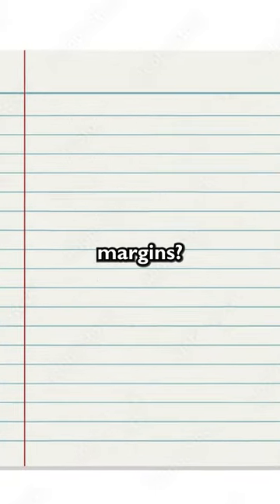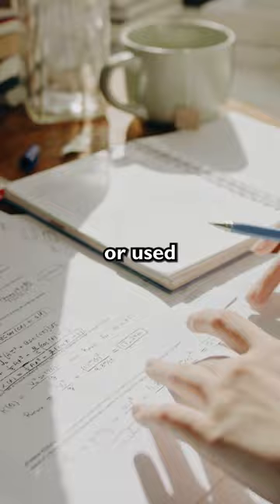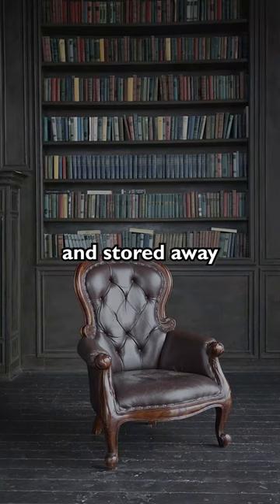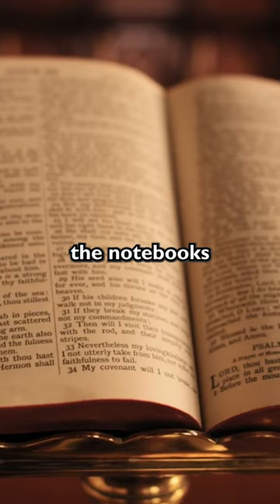The SHOCKING History of Notebook Margins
Learn about the history of margins!